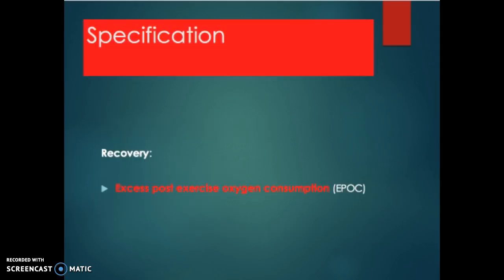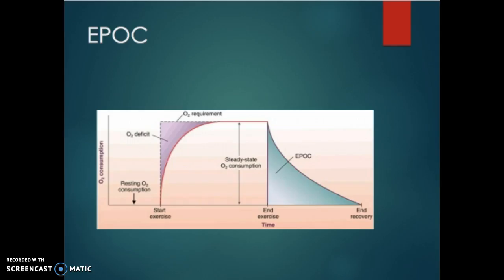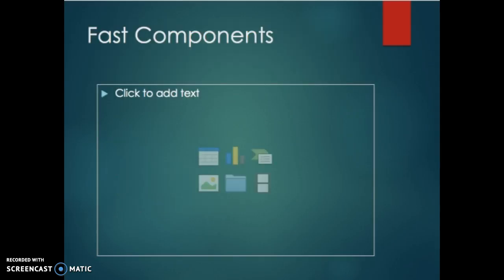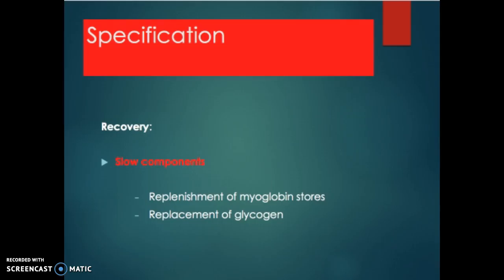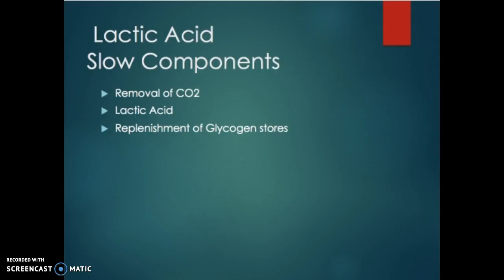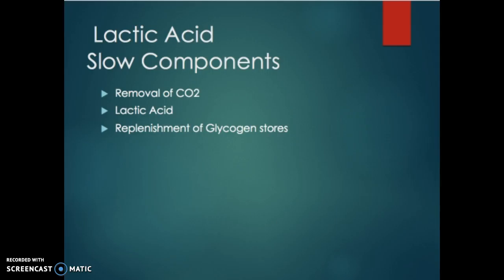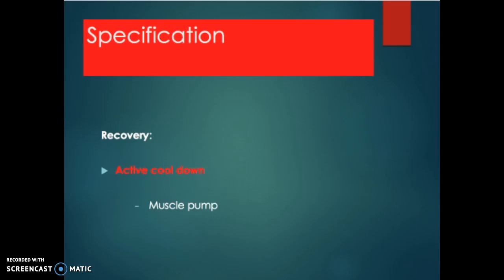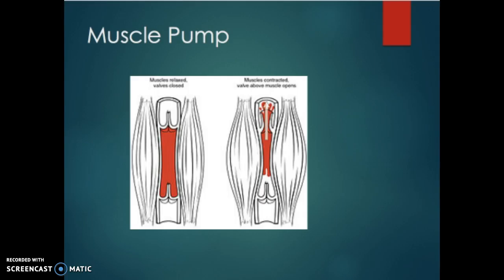2.3 Fatigue and Recovery PART 2